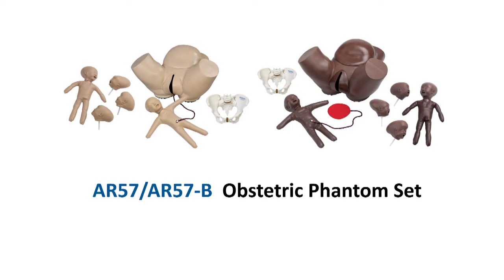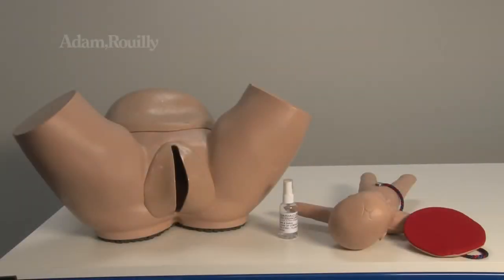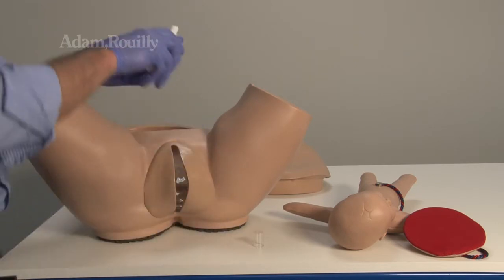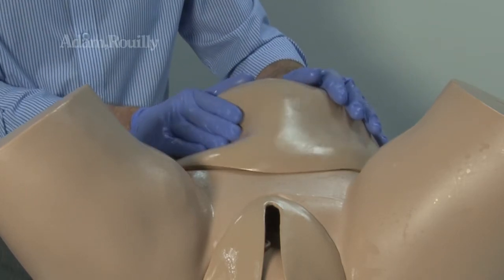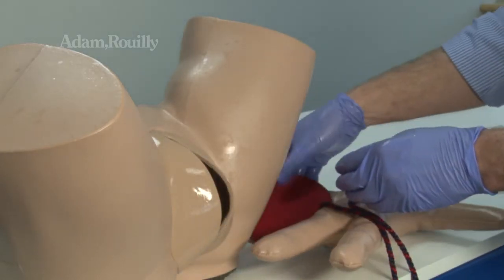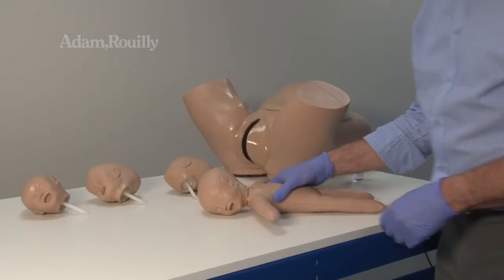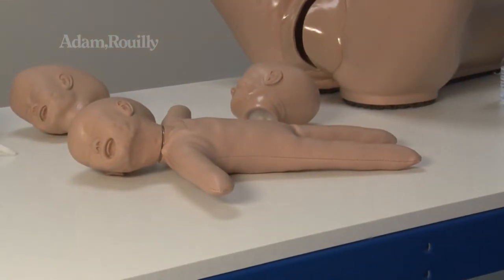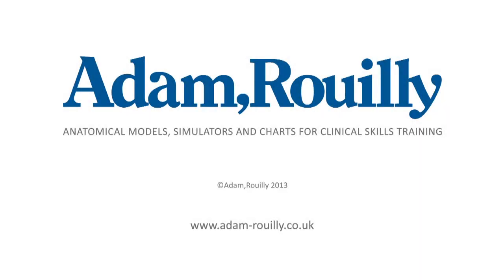AR57 Obstetric Phantom Set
Instructional video guide on the correct set up and use the Adam,Rouilly AR57 Obstetric Phantom Set and AR50S Obstetric Phantom with Fetal Doll.

• Durable, reliable obstetric set used worldwide
• Simple to set up and operate
• Simulate and demonstrate a variety of birthing positions
• Fetal doll includes 4 interchangeable heads to simulate different fetal head positions
• Abdominal wall palpation